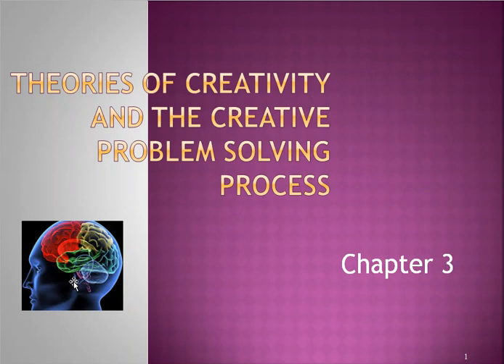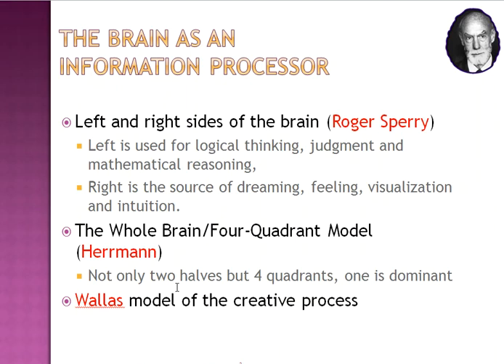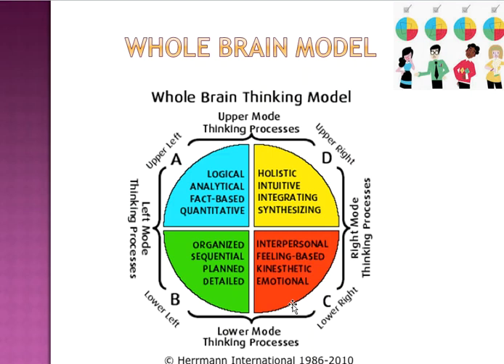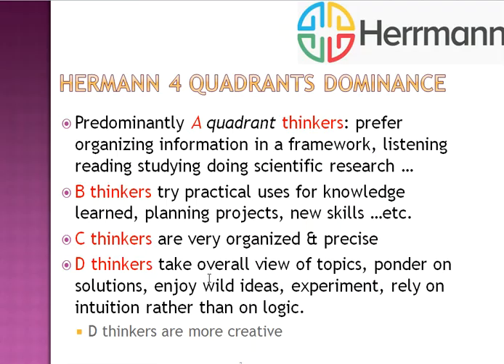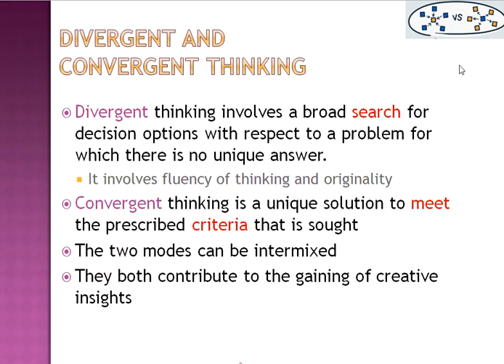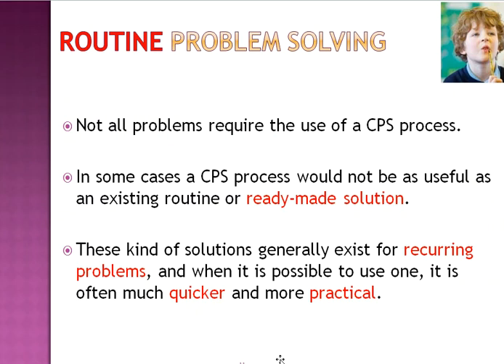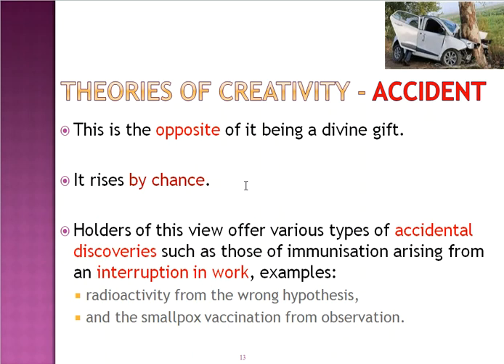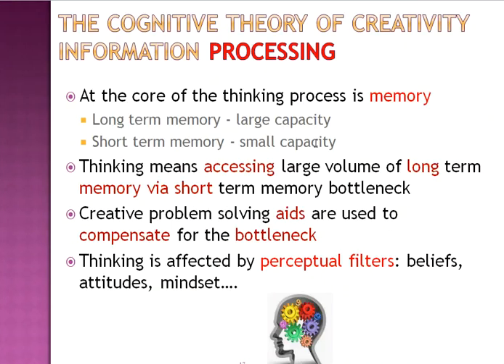Chapter 3 (Video Part1): Theories Of Creativity Critical Thinking & Scientific research